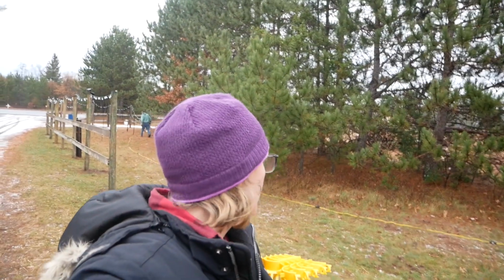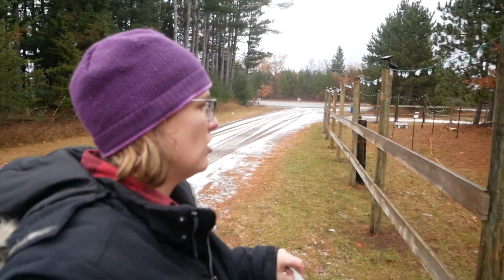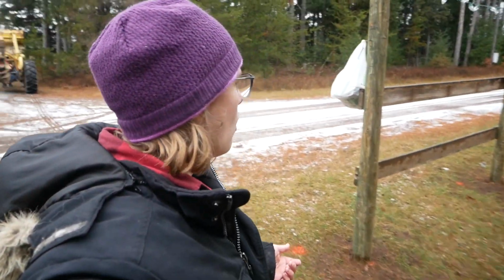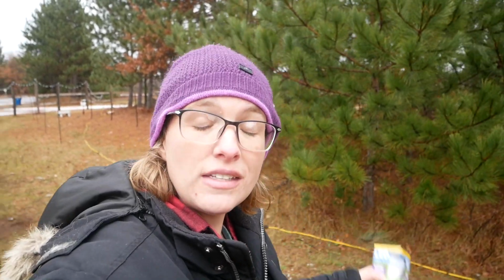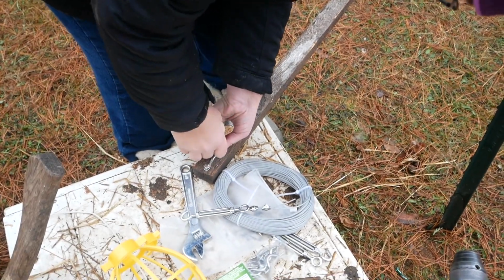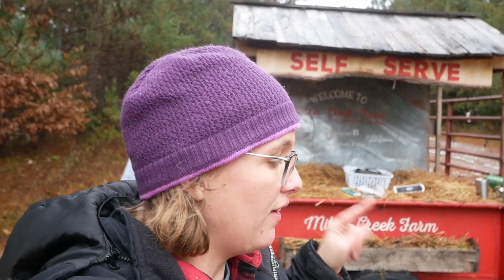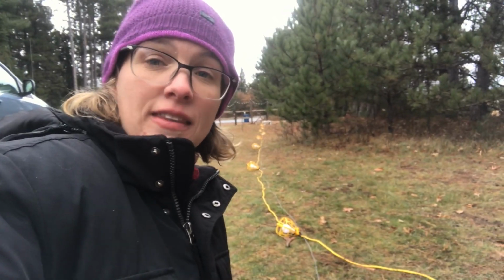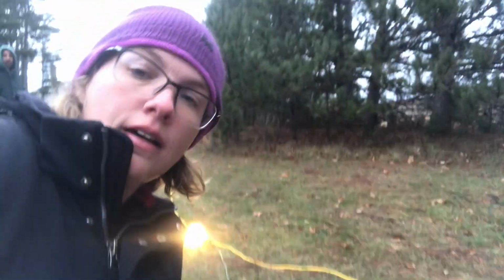Setting Up The tree Stand & Getting Hauling the Balsam- pt 1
We're Mitza Creek Farm. just a family of 5, and since 2016, we've been trying to rebuild this old dairy farm into a productive homestead & farm. We grow pumpkins, Christmas trees, veggies, beef, lamb & poultry. We're in zone 3B in Northern Wisconsin, so we experience hot, humid summers, and frigid, extreme winters. Today's plan is to get the lights up, the tree stands up and the rest of the pumpkin stuff transitioned to trees. After what feels like 8,000 attempts at getting the lights up, we have to pause what we're doing because it's starting to get dark and go pick up the Balsam trees we cut yesterday. Mitza Creek Farm is a small, diversified farm/homestead located in Northern Wisconsin (zone 3B). Even though I have no agriculture experience prior to purchasing our property in 2016, I am working hard to heal our land regeneratively, using our grass-fed cows, sheep and pastured poultry. I grow produce, pumpkins & squash, mums/fall flowers and Christmas trees, plus often DIY projects around our farm. Follow along with me as I work in my high tunnel, with our animals, and dig in the dirt.